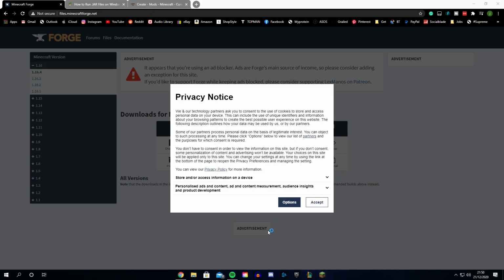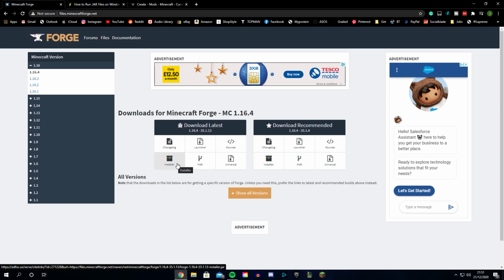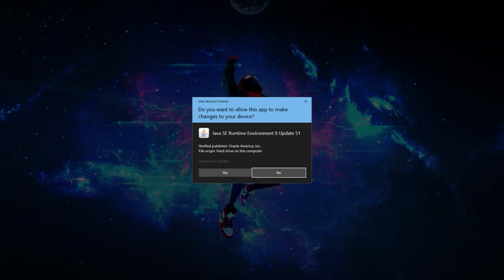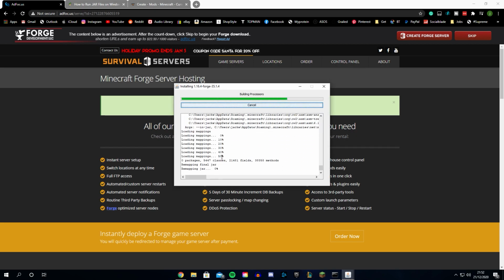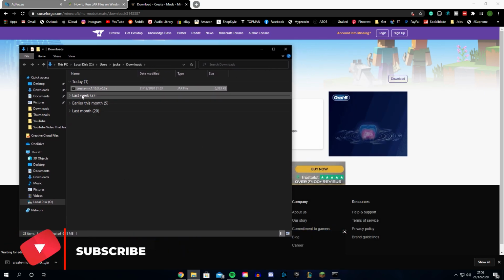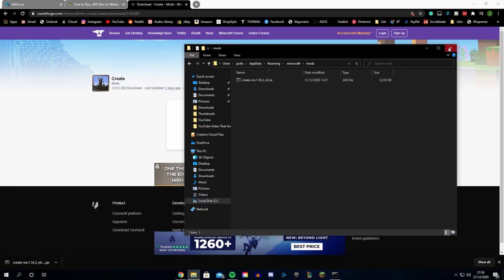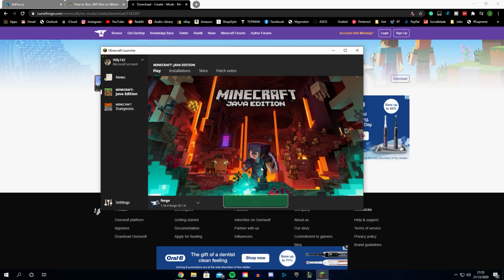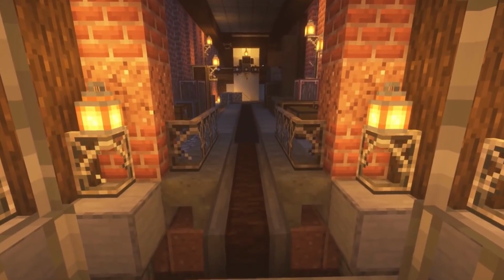Create 0.3 | How To Install Minecraft Mod [Download & Showcase]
● Create 0.3 is now out! I show how to install Minecraft mod create 0.3 with download links! I also talk about the latest bug fixes and improvements made to create mod.

0:00 What Is Minecraft Create Mod
0:40 Create 0.3 Release Features (Bugs & Improvements)
2:05 How to download Create